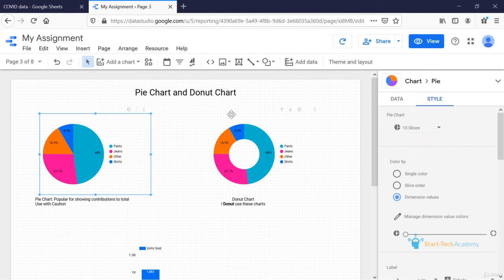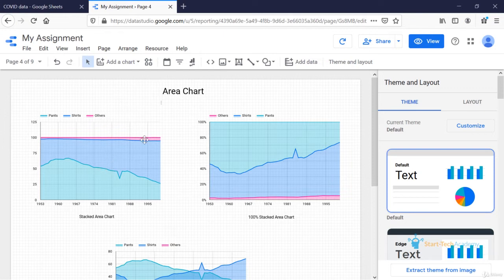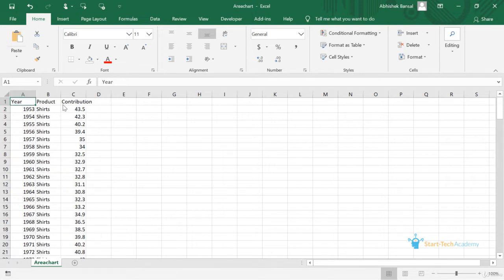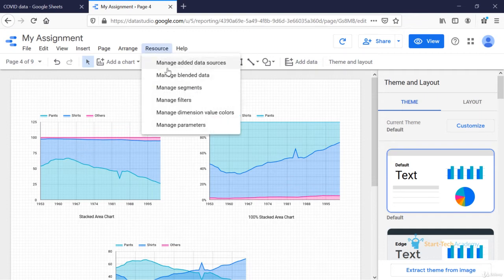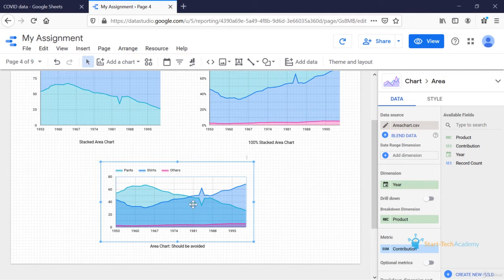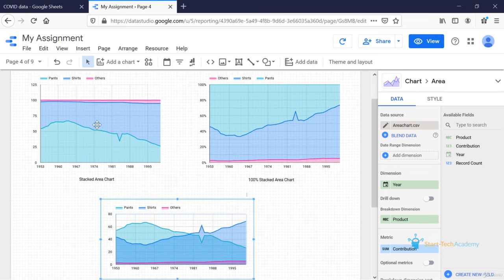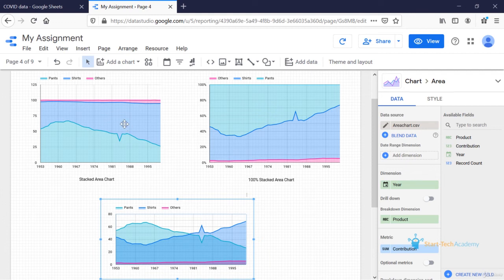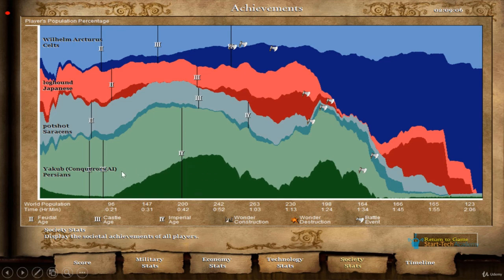Stacked Area Charts